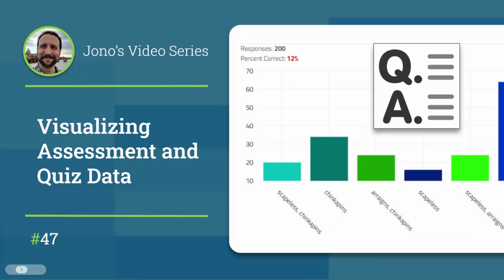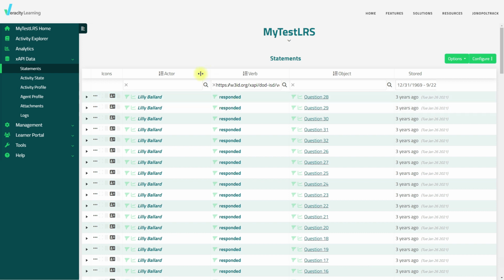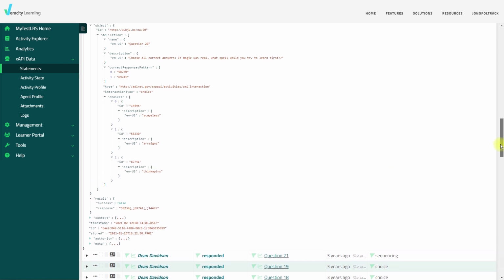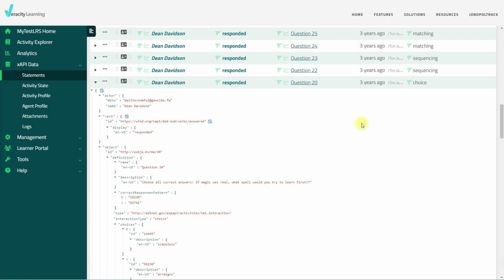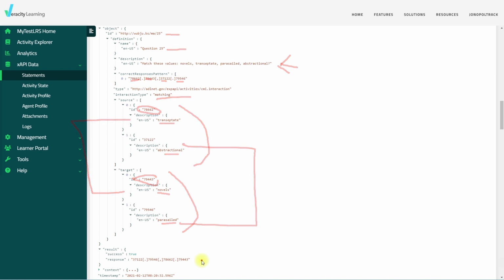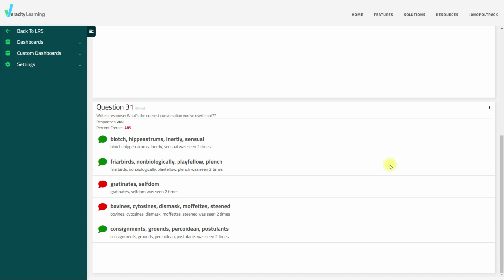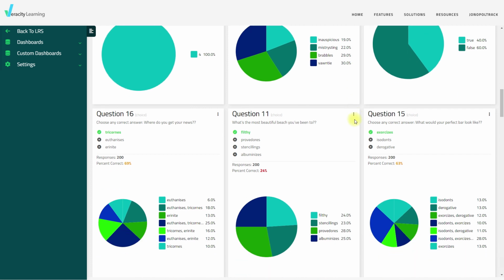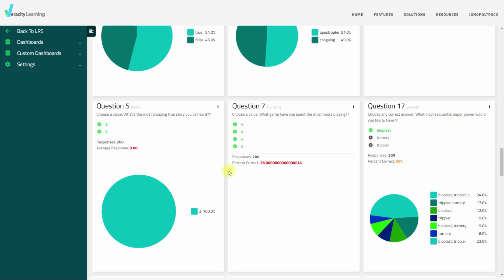Data Best Practices - Visualizing Assessment and Quiz Data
Video 00047
Data Best Practices
Visualizing Assessment and Quiz Data
From 20230923